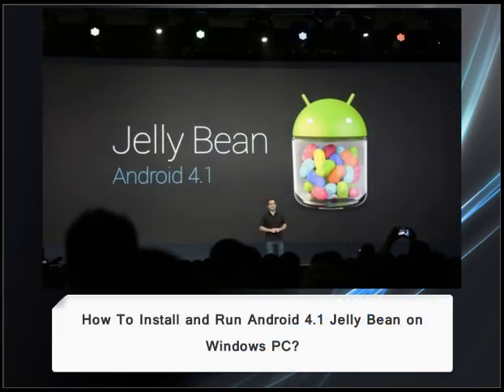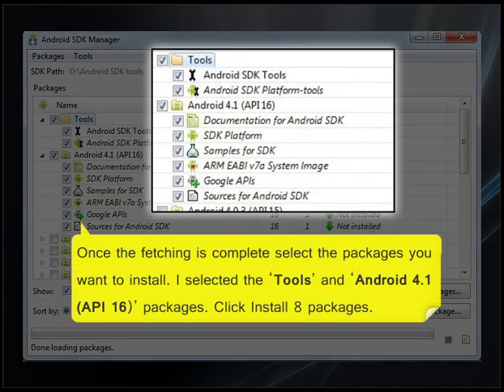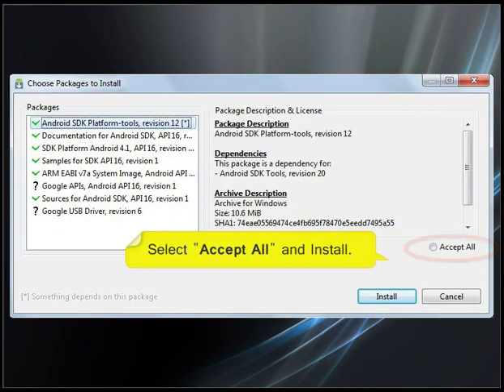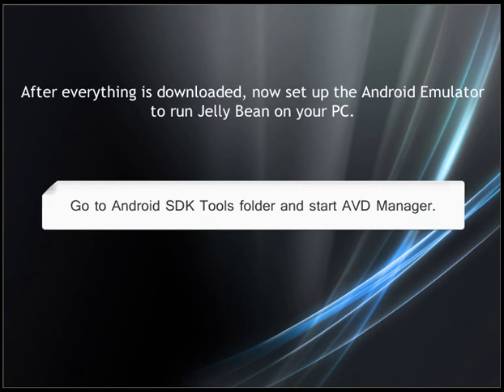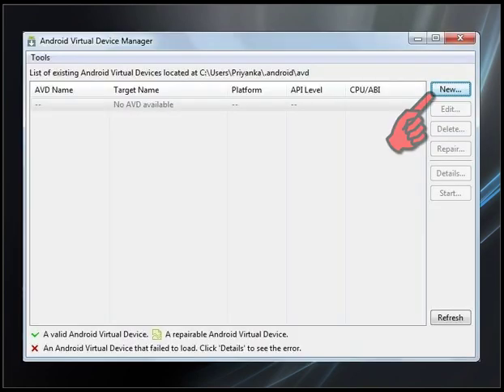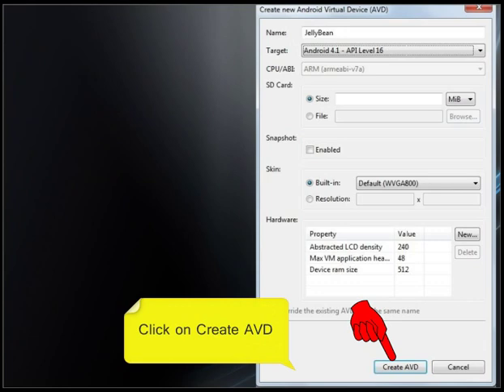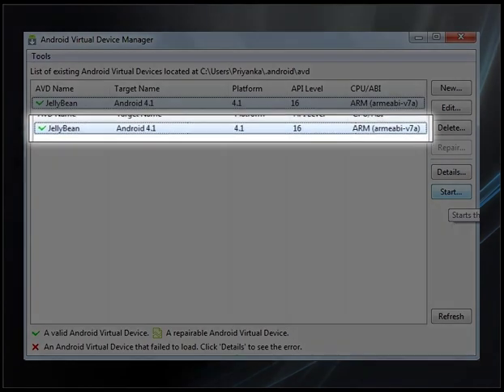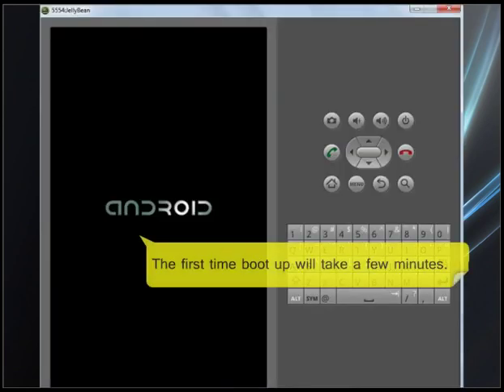Run Android 4.1 Jelly Bean on Windows PC [Video Tutorial]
Here's a step by step guide on how you'll be able to install the Android SDK and run Jelly Bean on your Windows PC.